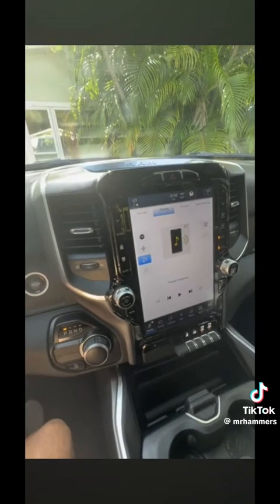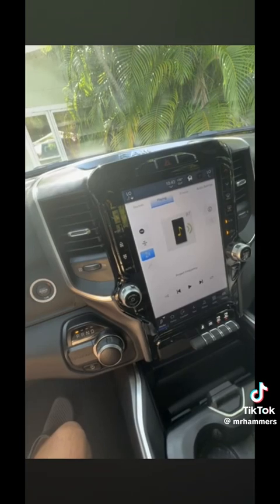How to Get a Free Car using a Trust